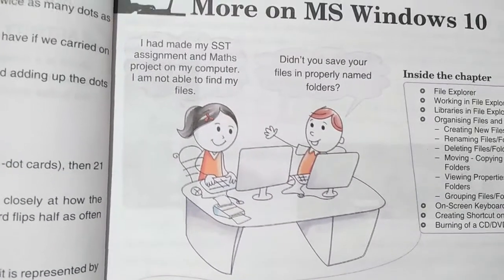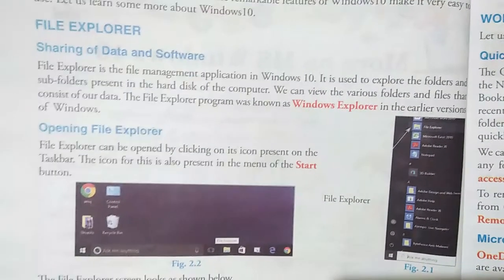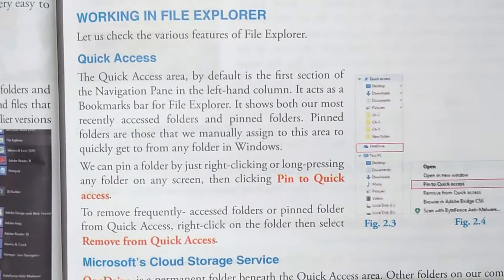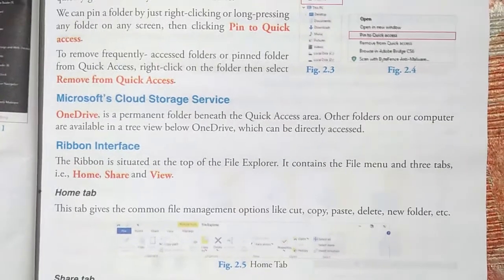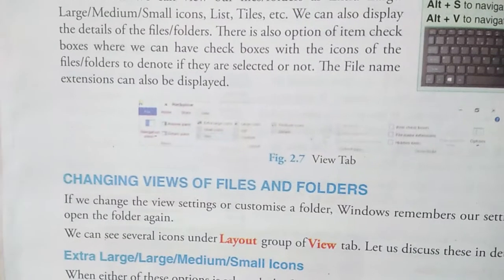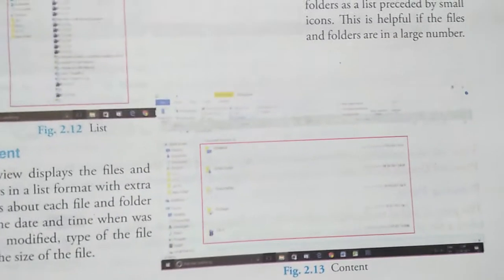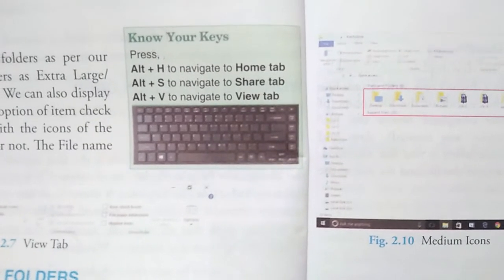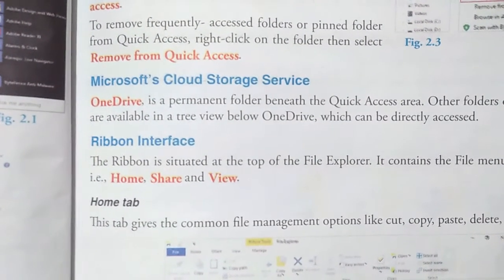Chapter- 2 (More on MS Windows 10)